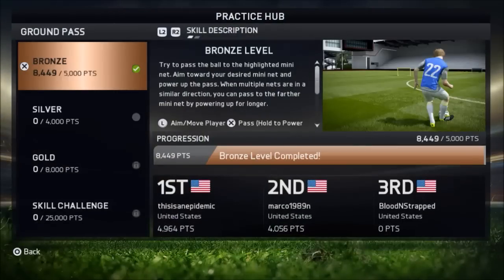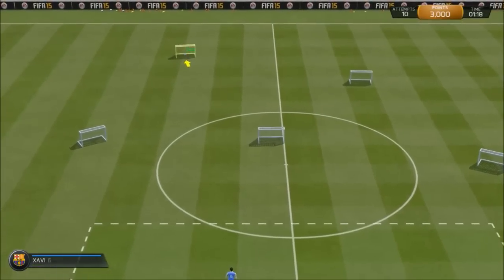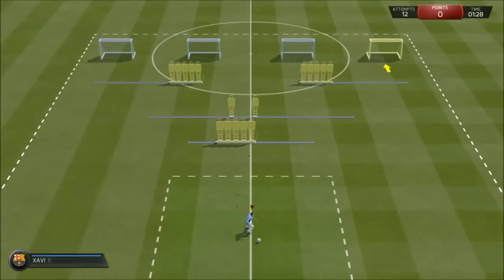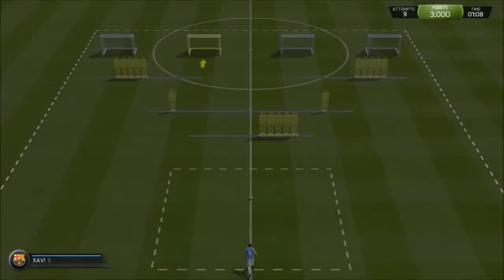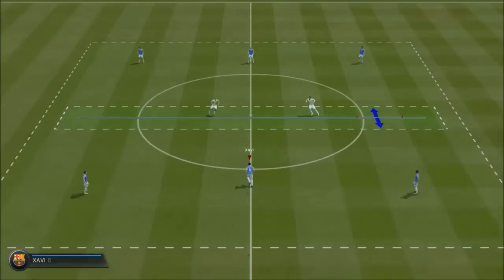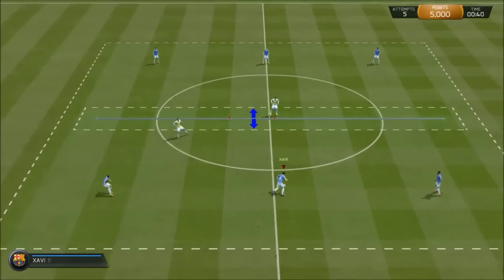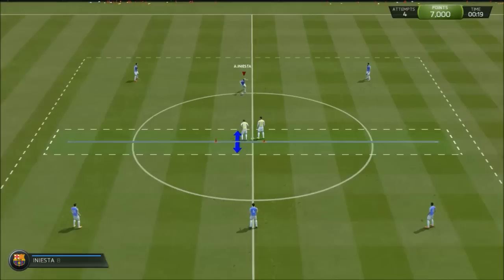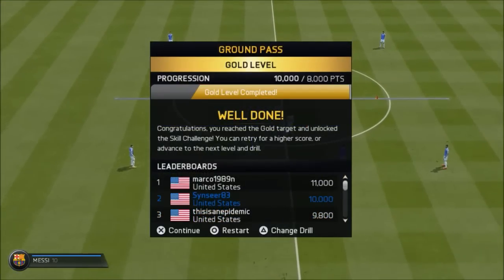FIFA 15 Skill Game Tutorial: Dribbling 2/14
Tutorial on how to get to Skill Challenge on all 14  Skill Games in FIFA 15

SOCIAL MEDIA